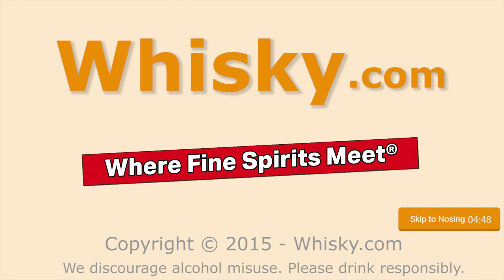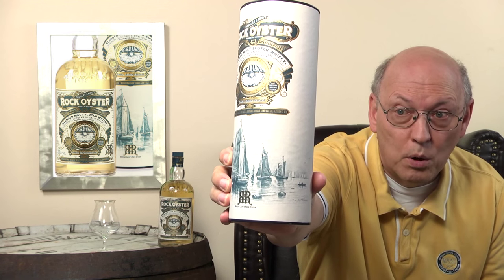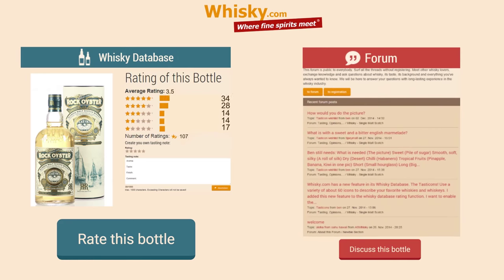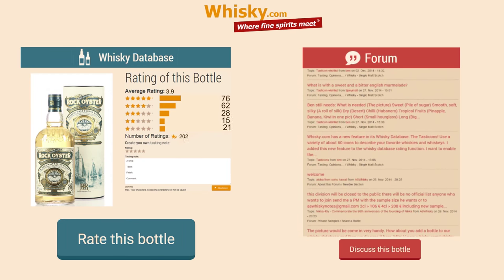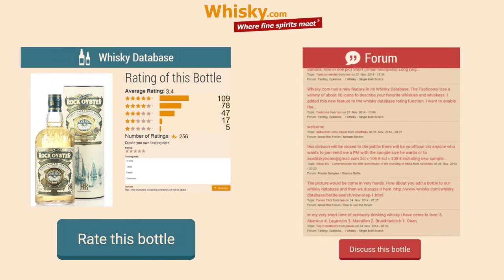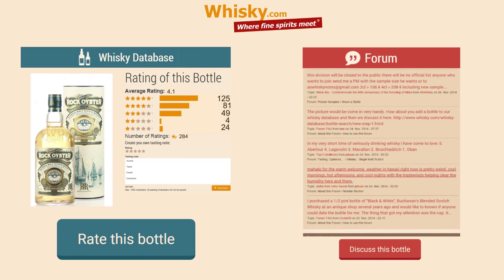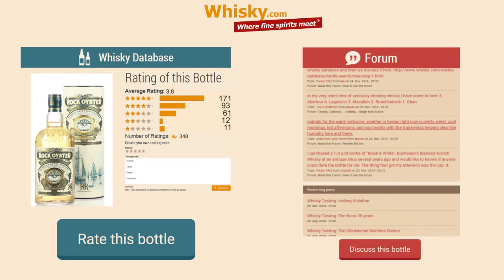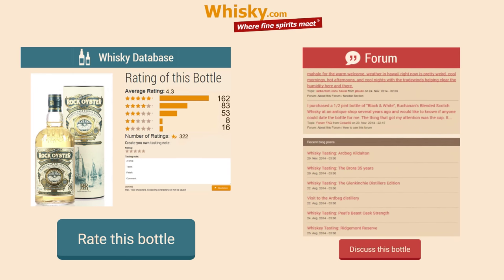Whisky Review/Tasting: Rock Oyster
Nosing 4:48
Whisky .com reviews the Rock Oyster. It was created from maritime malts. The bottling contains whiskys from Jura, Islay, Arran and Orkney.

The nose:
Fresh, maritime notes, smoke, salt, pepper
The taste:
Sweet, licorice, pepper, spicy
The finish:
Long